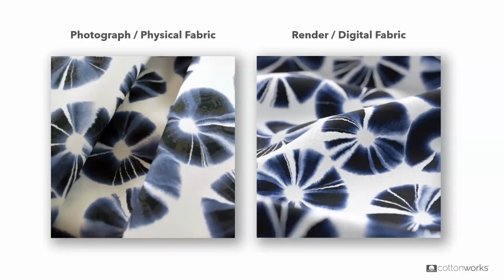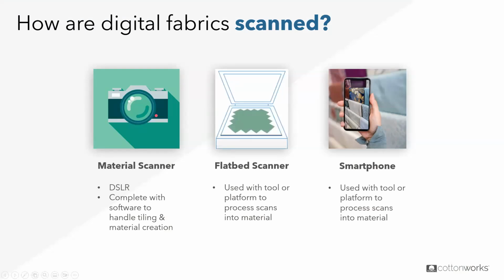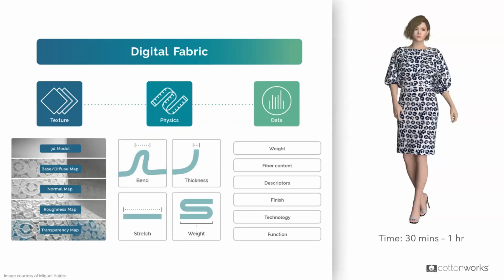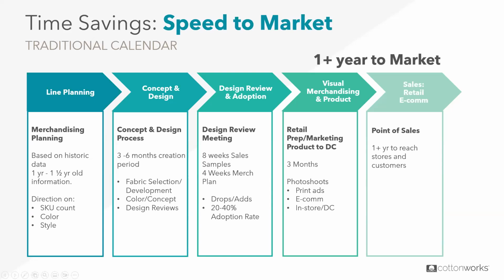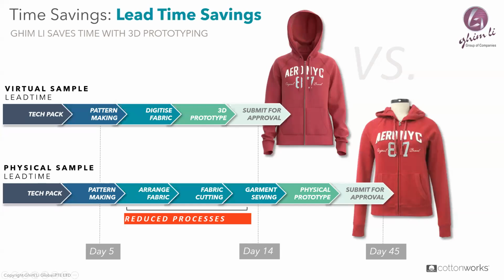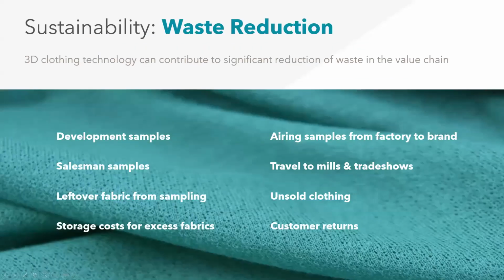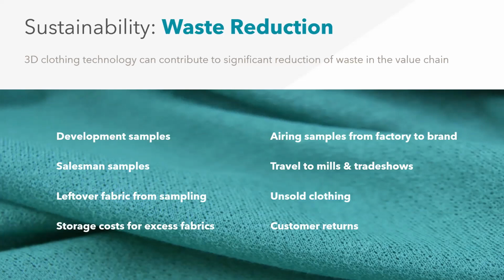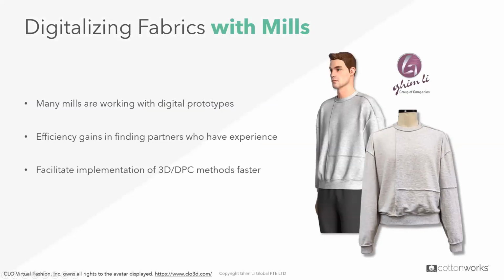Digital Fabrics 101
Get an introduction to the basics of digital fabrics, why they’re important, and how they’re created. In this webinar, we’ll explore the advantages of digital fabrics and digital product creation, and how you can begin implementing them in your brand.